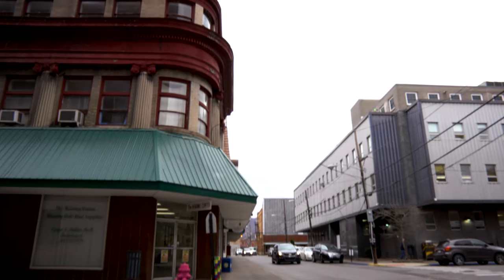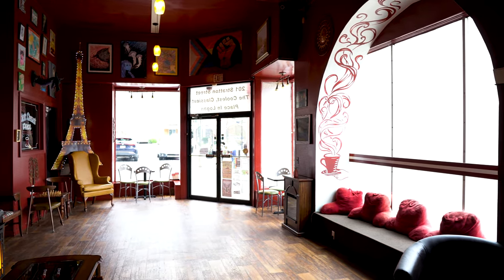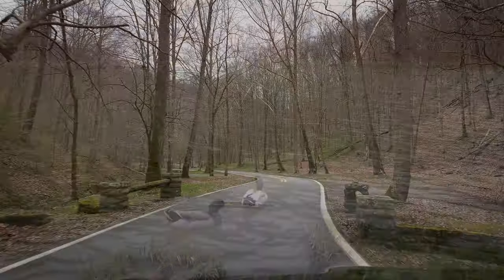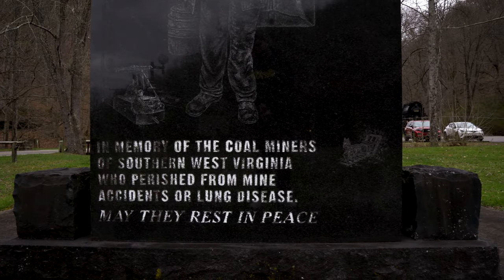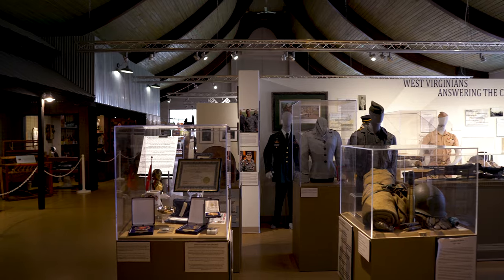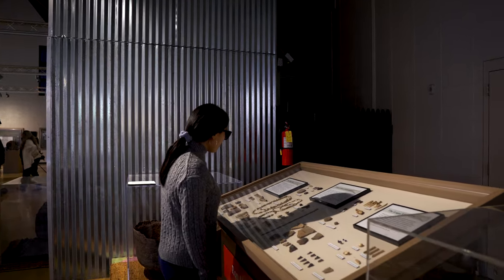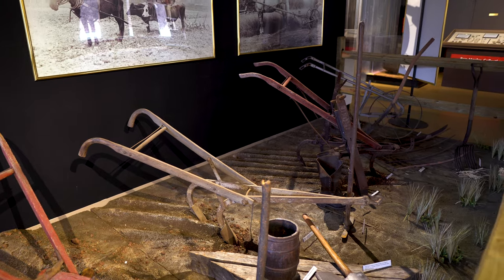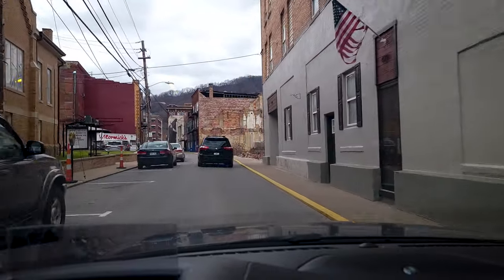Logan West Virginia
Today we are making a couple stops in Logan West Virginia.  This little town has more than you would think.  Come join us as we see what's here.